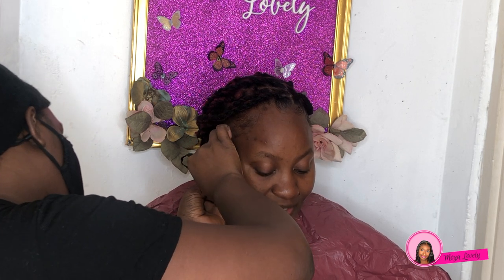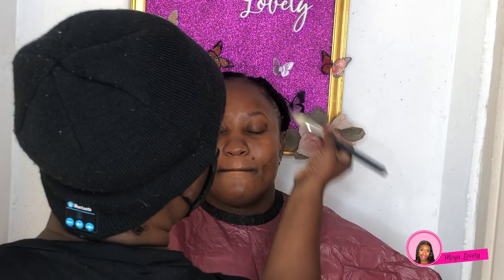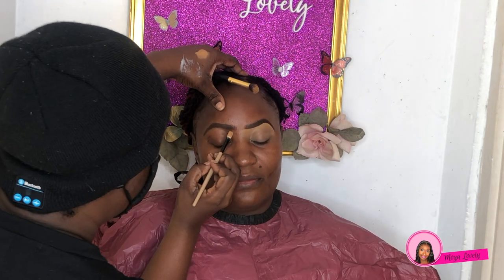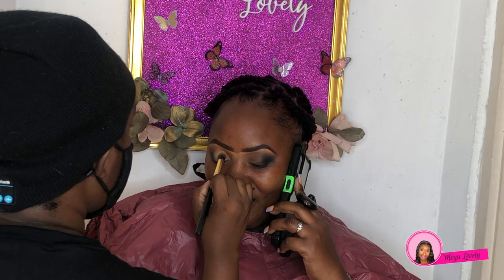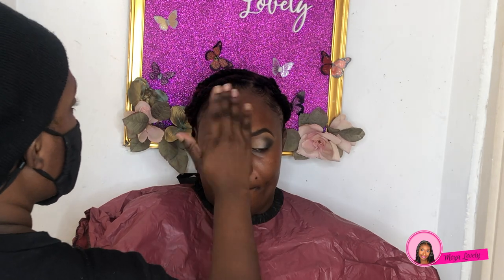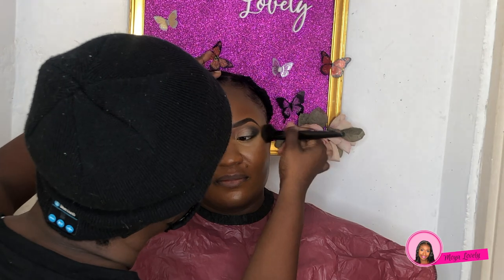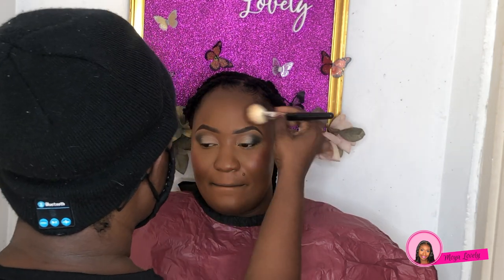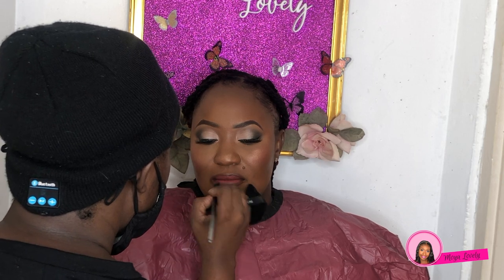Lovely Makeover | Grad Pic Look ~ Soft Pink Glam | Moya Lovely | Jamaican Barbies 💜